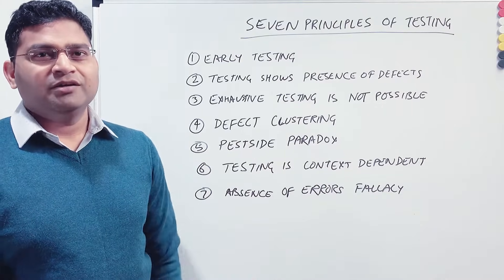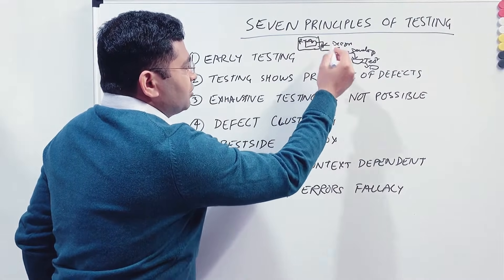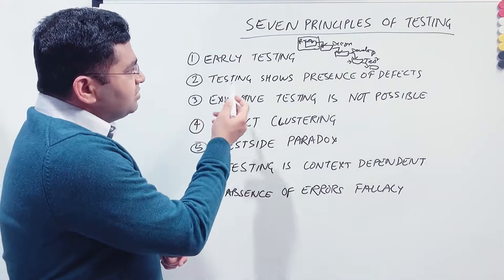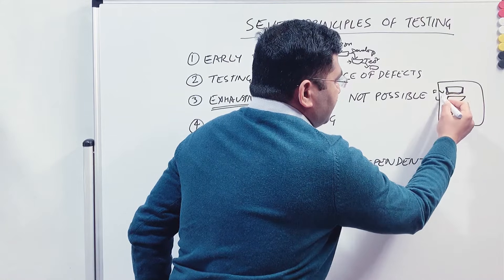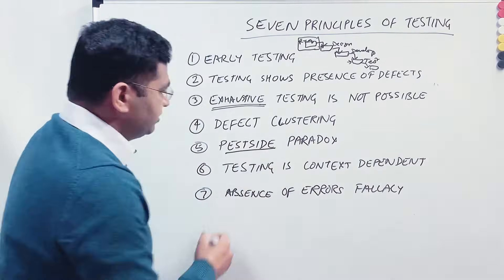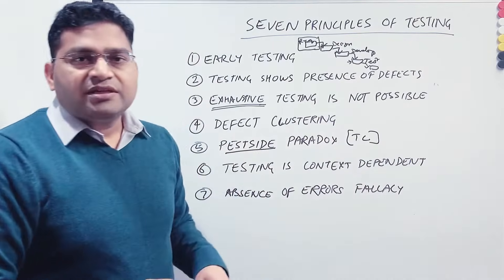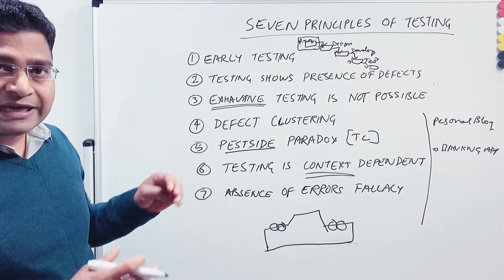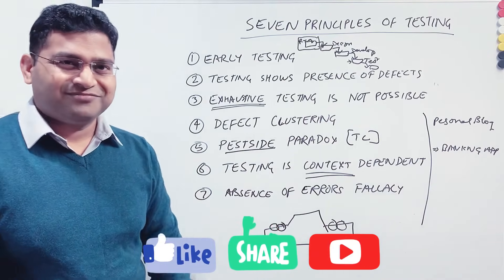Software Testing Tutorial #5 - Seven Principles of Software Testing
In this Software Testing Tutorial, we will learn seven principles of software testing. Understanding these seven principles of software testing is very important in order to understand software testing.

In this testing tutorial I will try to explain these 7 testing principles with real testing scenarios so you can easily understand and explain them in software testing interviews.